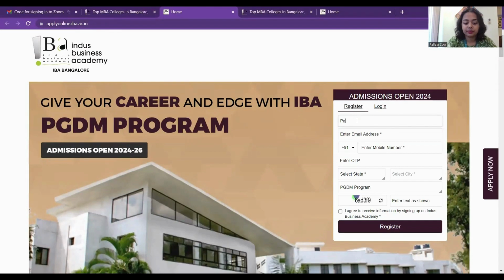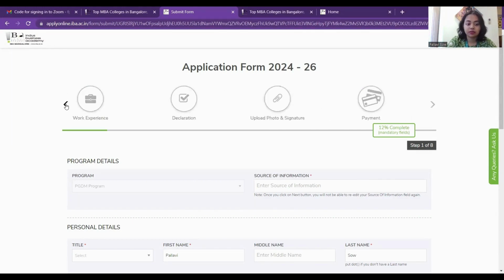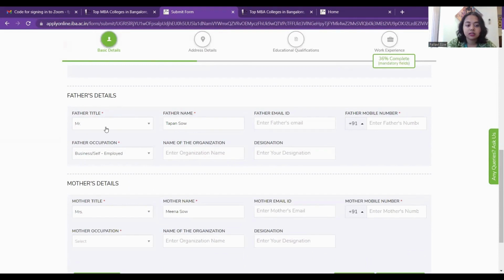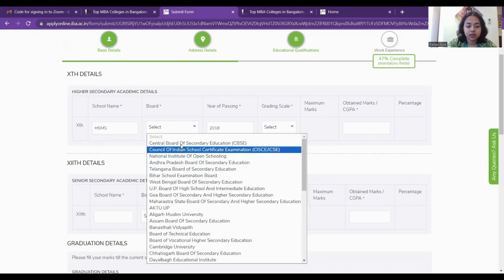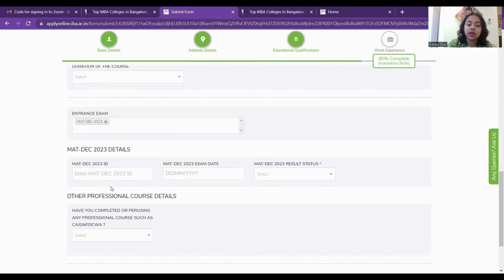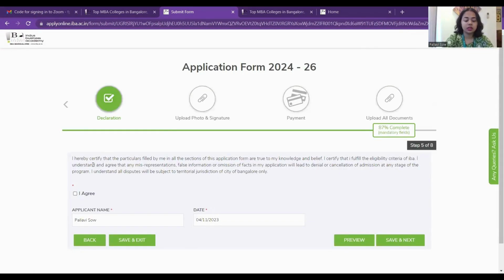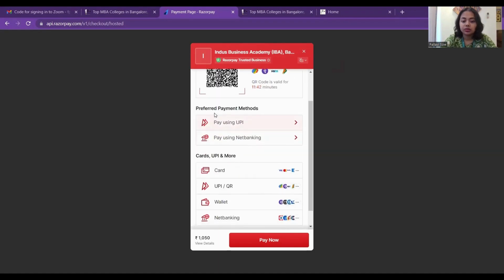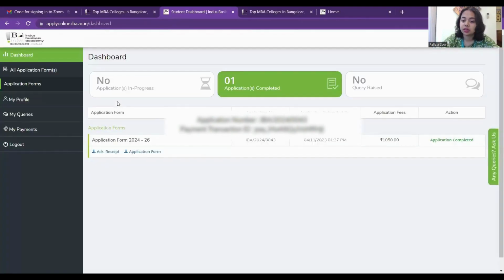How to Fill IBA Bangalore Application Form Online | Full Process Explained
Learn how to complete the IBA Bangalore application form with this detailed step-by-step guide.Follow along to avoid mistakes and get your application right